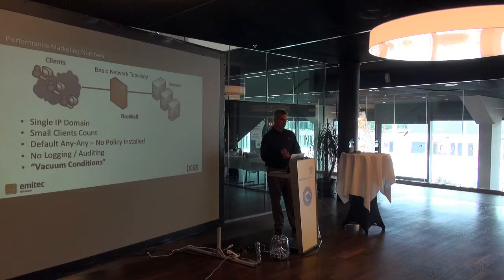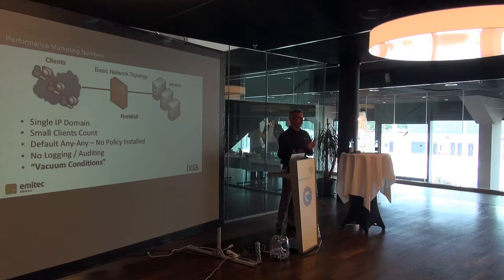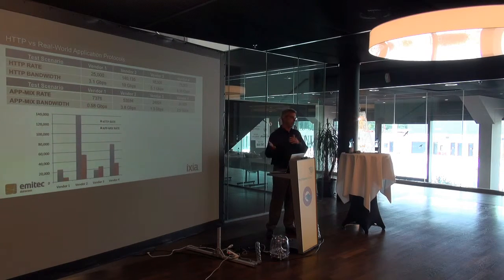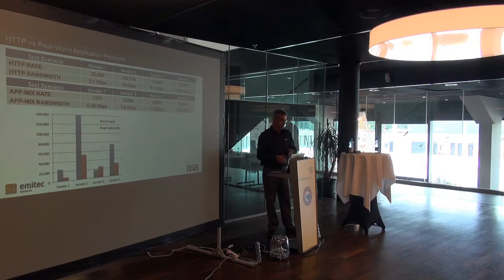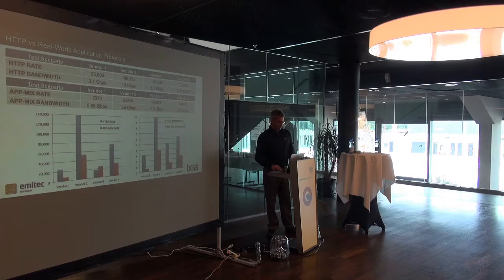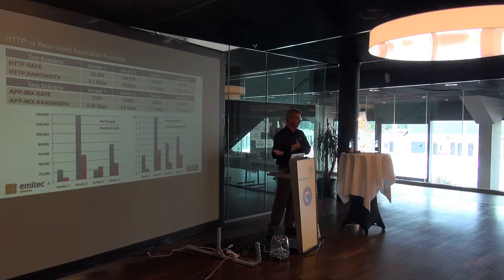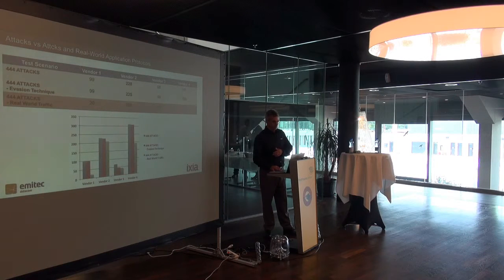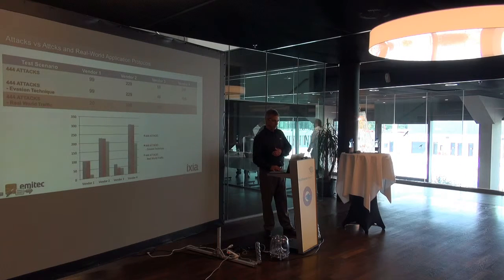SIGS Nimrod Kravicas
Nimrod Kravicas at SIGS Technology Summit